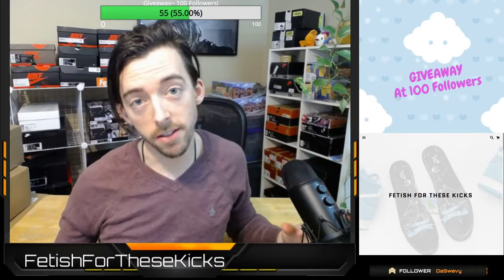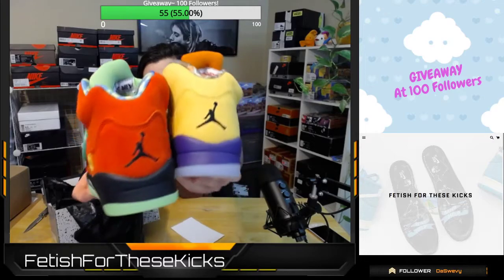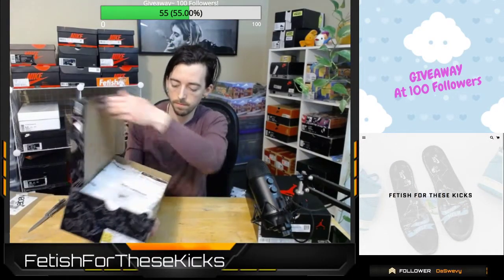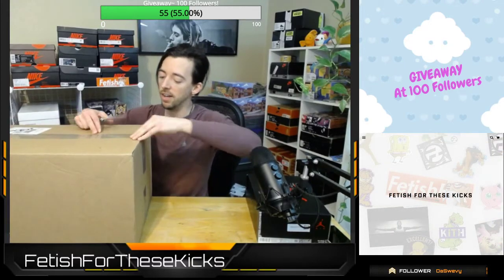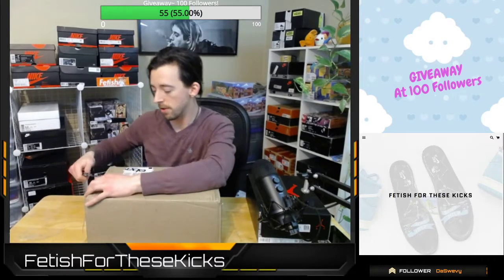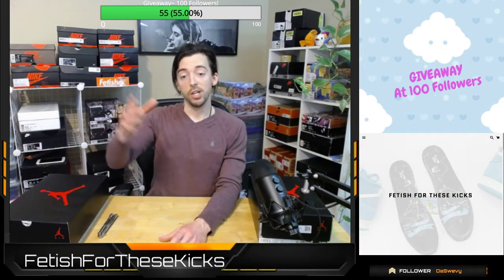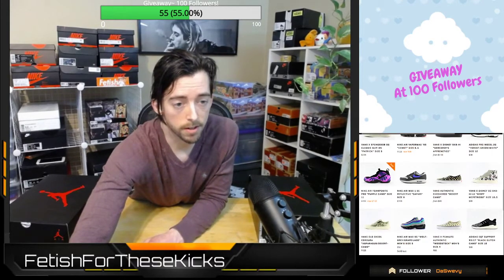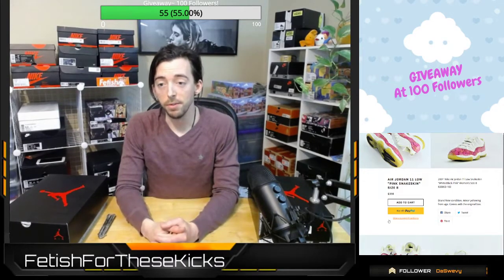Unboxing Air Jordan Sneakers From StockX +Recent Price Drops!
Is this as close as we get to the Tokyo 5s?? 😭
Last chance to enter our 'Supreme Sticker Giveaway' details in last video!